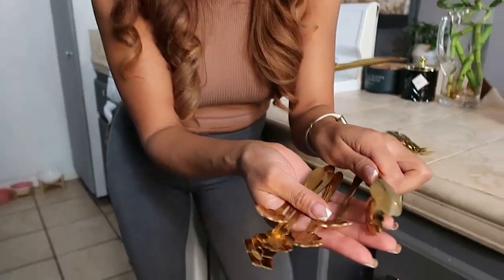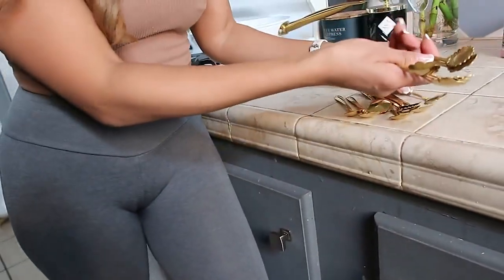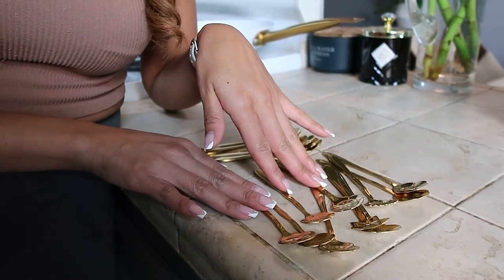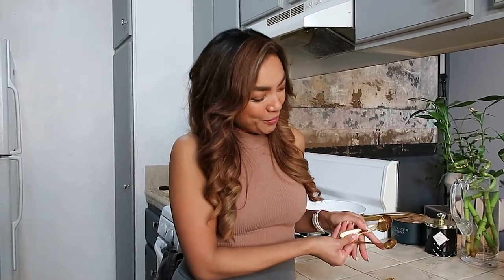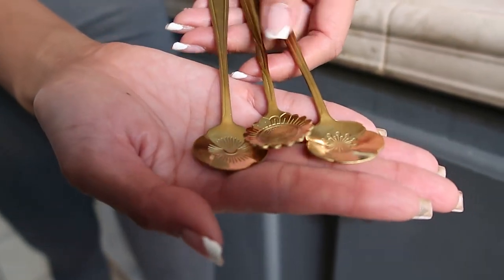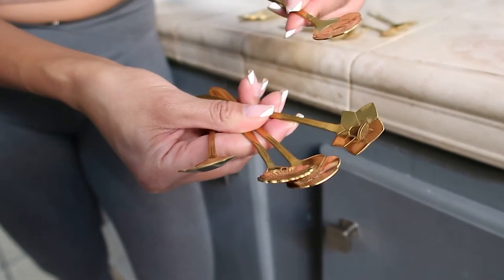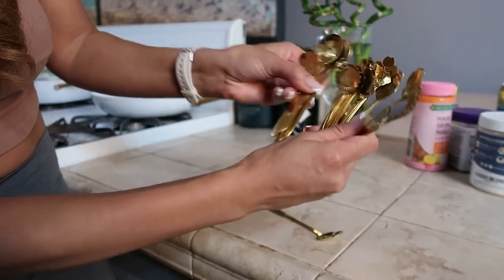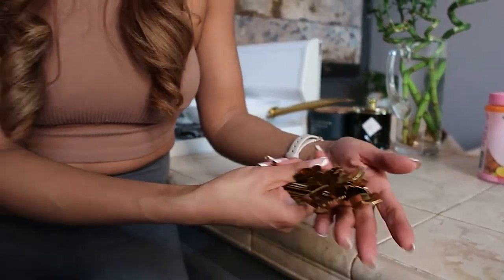AMAZON FIND - Maitys 16 Pieces Stainless Steel SHAPED SPOON | Beautiful High Quality Spoons!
SHOP  Maitys 16 Pieces Stainless Steel SHAPED SPOON